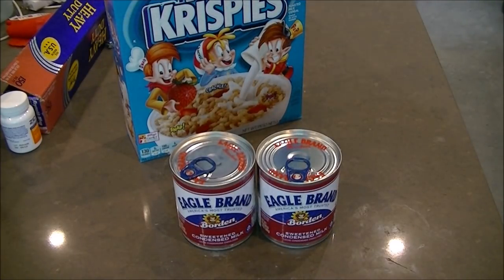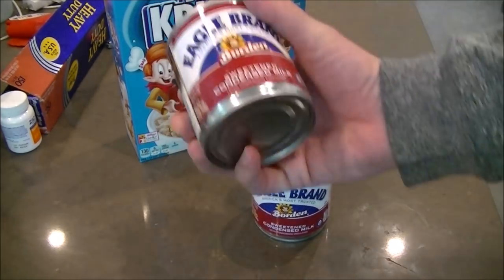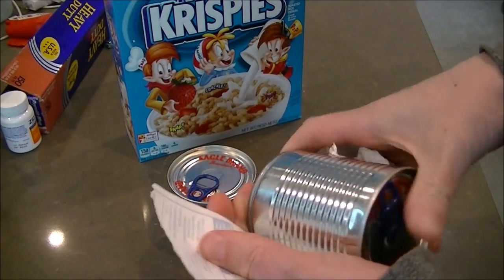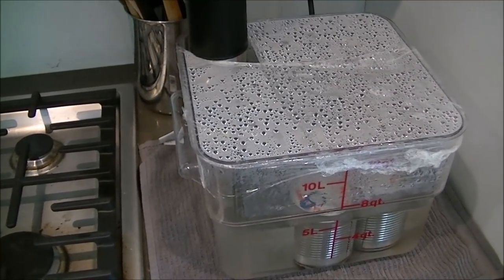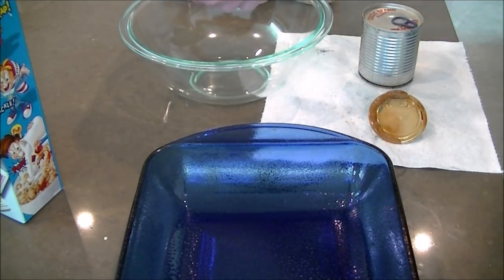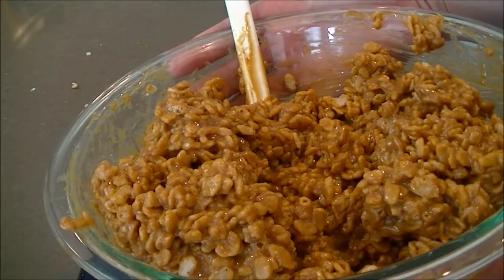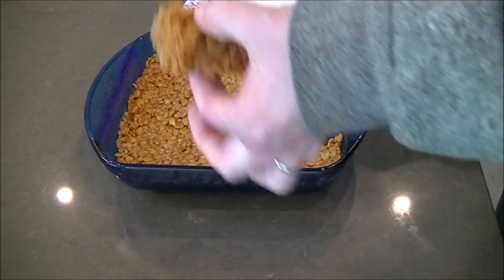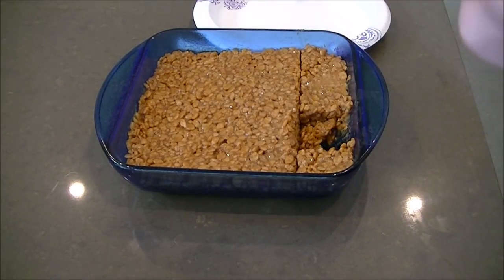Sous Vide Dulce De Leche Rice Krispy Treats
This is probably the easiest way to make Dulce de Leche.  I cooked sweetened condensed milk in a 185F (85C) bath for 15 hours and that is it!   Fantastic and foolproof!  For the krispies, I used 2 cans of condensed milk and a 9oz box of Rice Krispies

You can get my entire Sous Vide setup from the links below for well under $300 Please use this ) for shopping!

Anova Sous Vide Circulator

Just the Bucket I used in this video

A More Robust Bucket and Insulation Package and Rack

Blow Torch (doesn't come with fuel)
Blowtorch Fuel

Ozeri Digital Scale

Ozeri Non Stick Pan